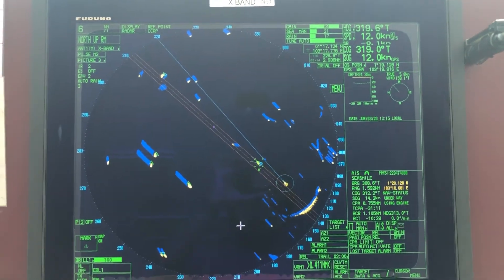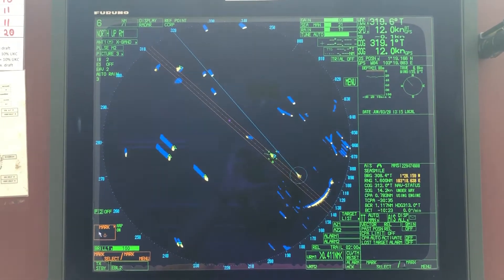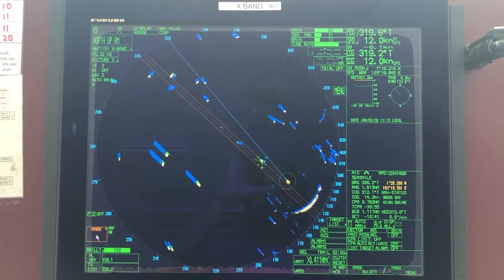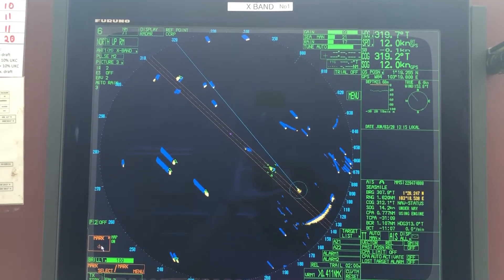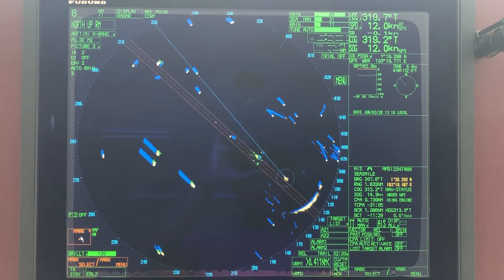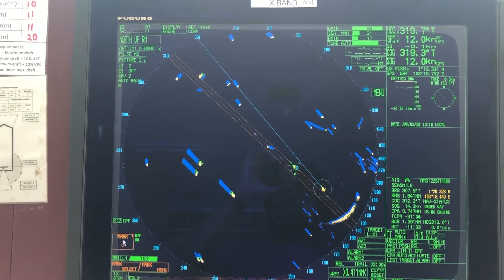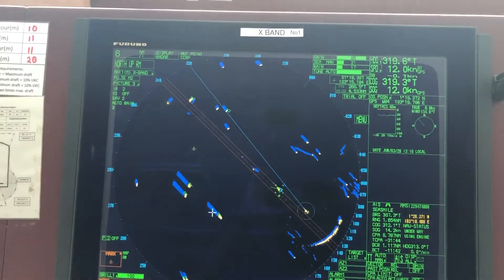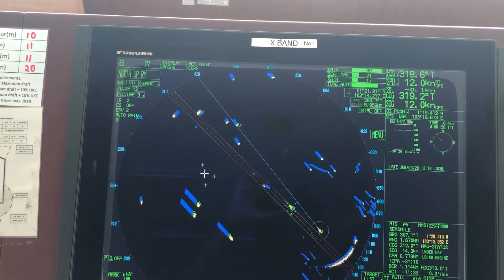DROPPING A MARK ON RADAR - MARINE RADAR FURUNO FAR 21x7 by Piyushan